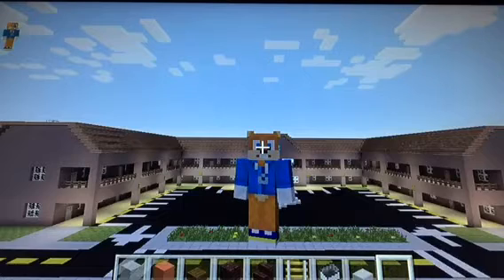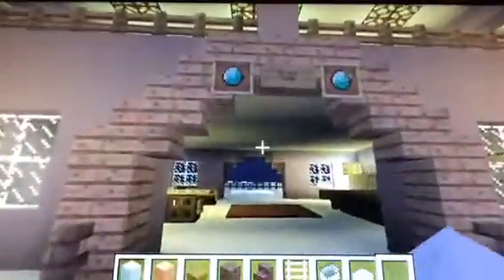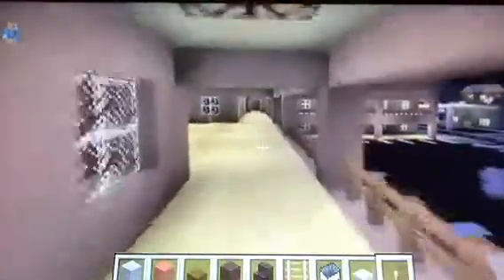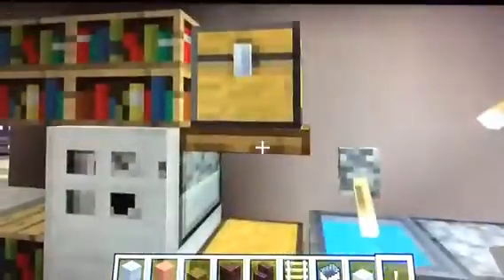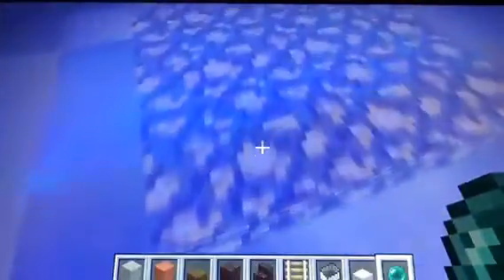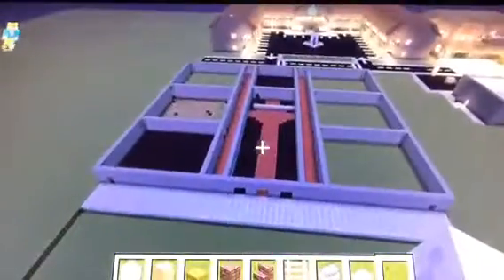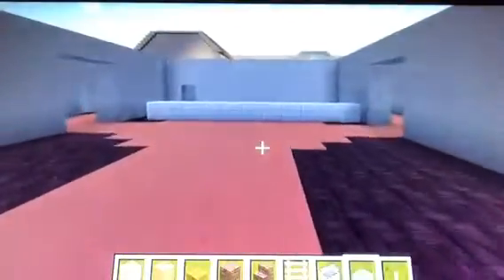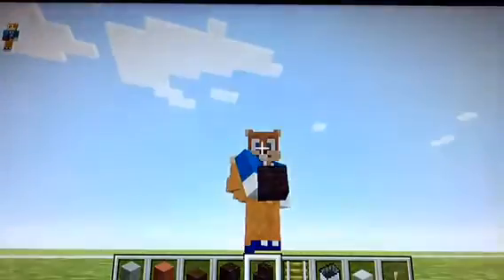The diamond motel in mineville